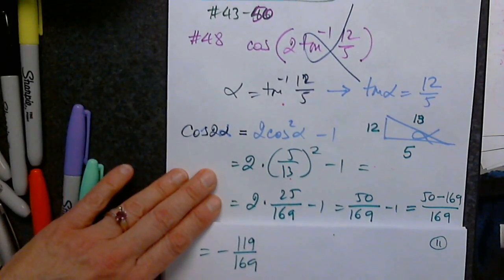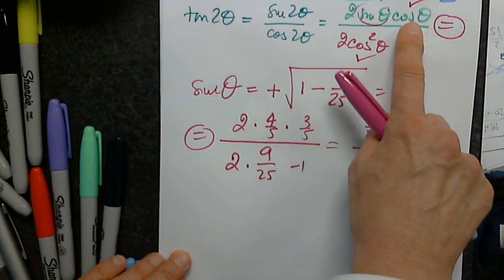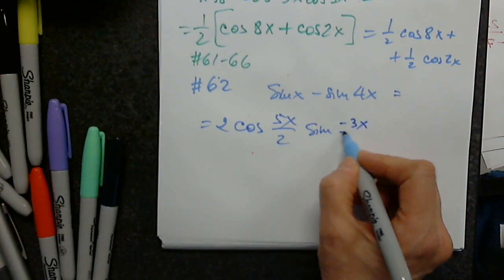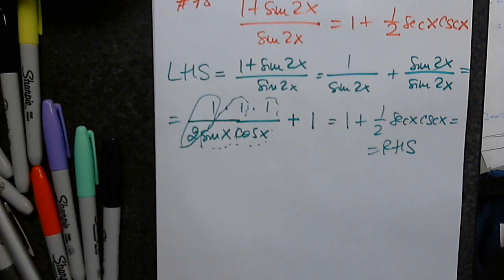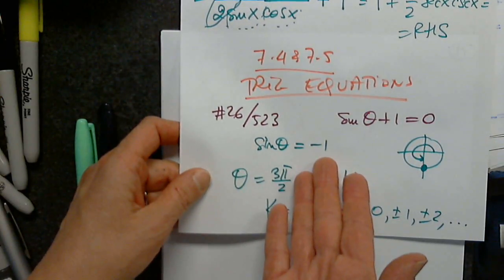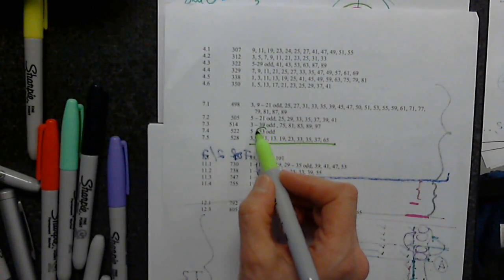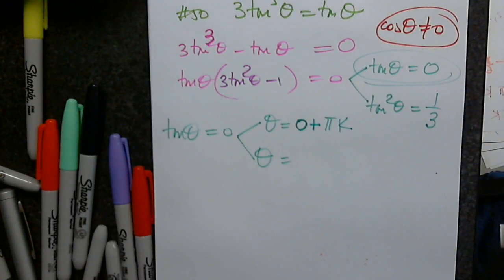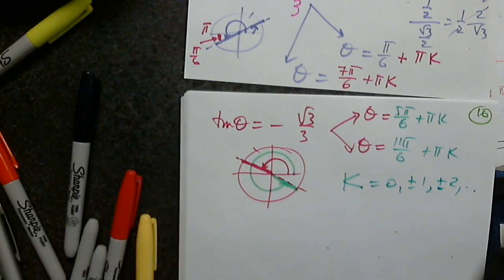Video 3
Description